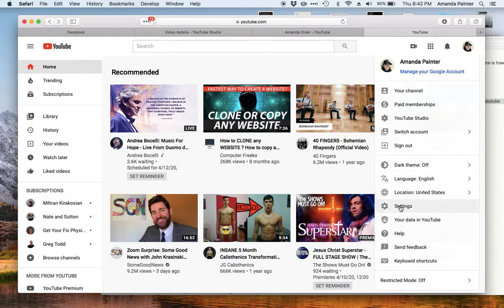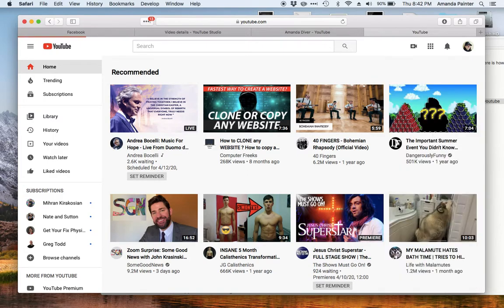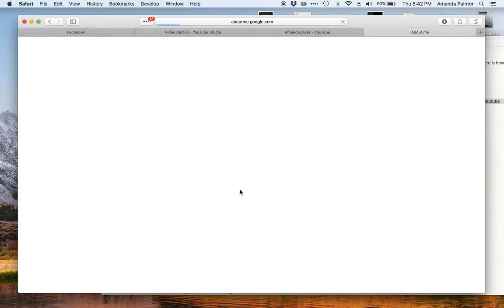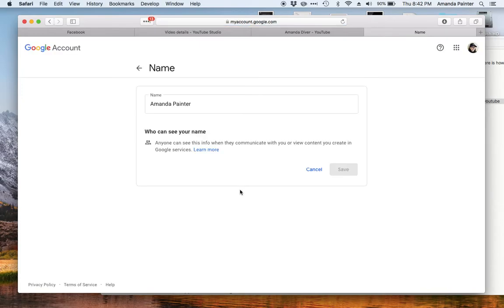How to Change Your YouTube Name - Channel Name - for Beginners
If you have an account and you want to change the name of your youtube channel, this is the way to do it in an easy to follow way.